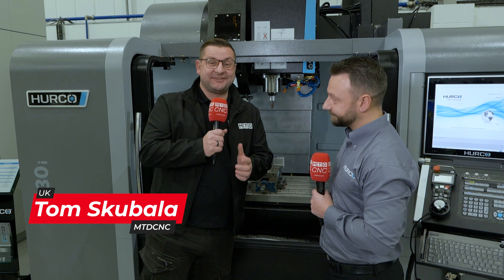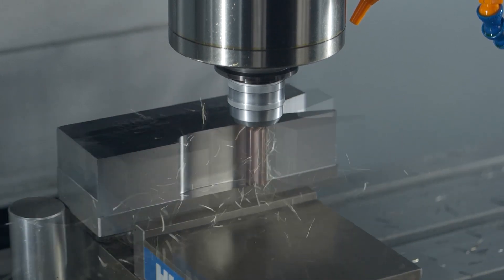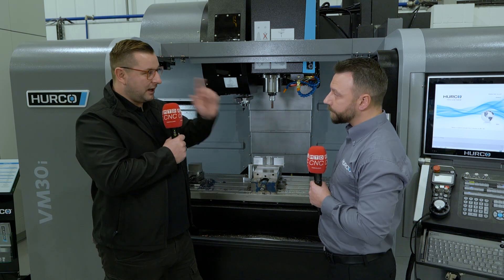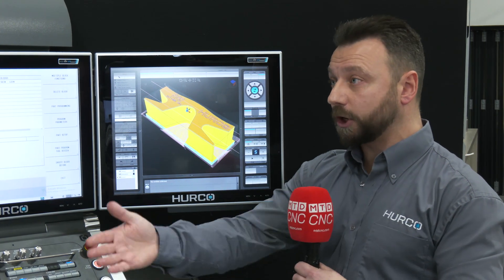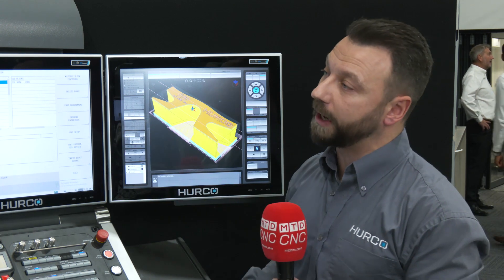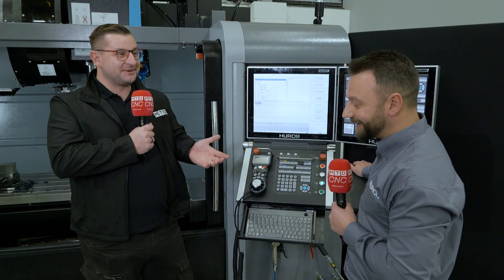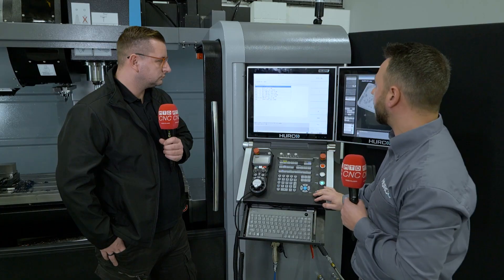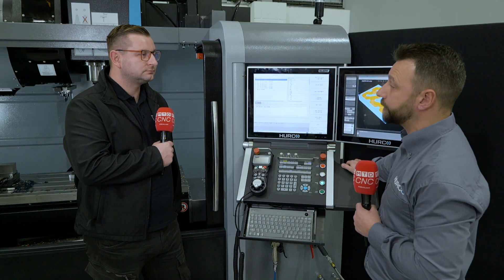This Hurco VM30i Plus video covers the machine, software and everything!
The differences between the Hurco VM30i Plus model and the standard VM30i are described. Then Phil Carr from Hurco goes through all of the beneficial conversational programming features, such as Ultipocket with Adaptipath, 3D Mould/Swept Surface, Solid Model Import, Tool Optimisation and Concurrent Programming.
Buying the right machine with the right control does save you time and money.